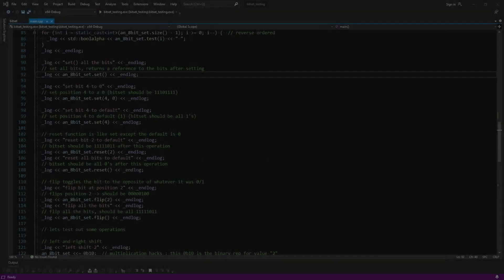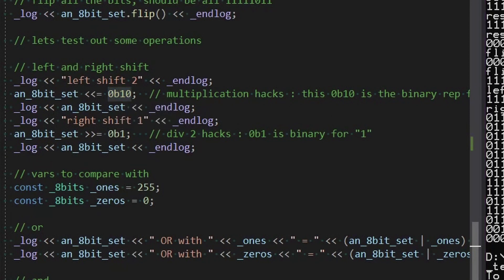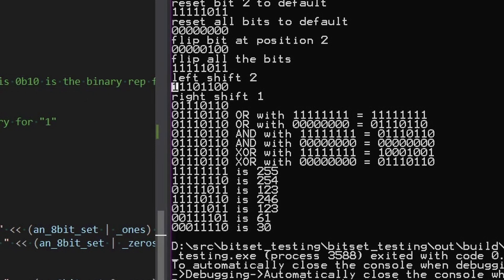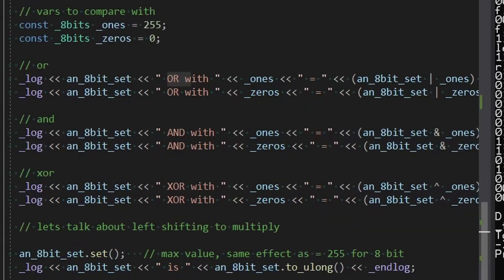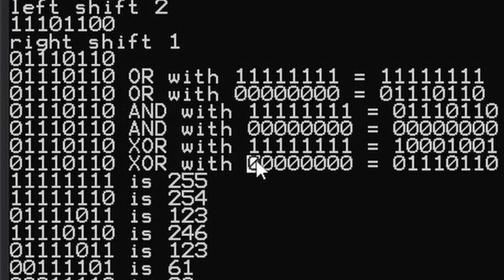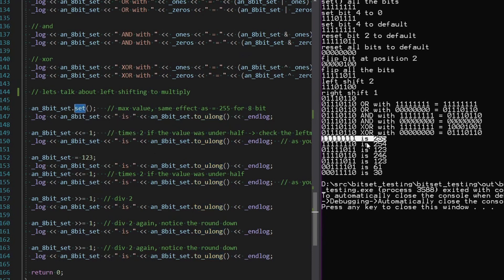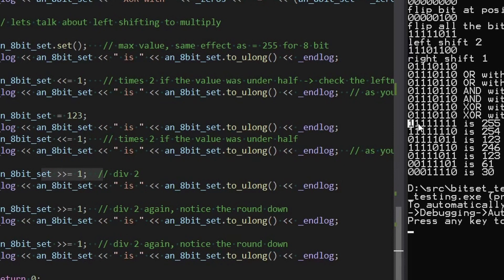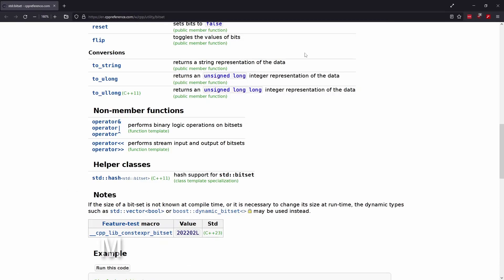Learn std::bitset (binary operations) in C++ | Part 2 - Math & Logic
Understanding how the logical operations work on binary sets is another critical aspect (and probably one of the most useful). In this tutorial we go over some of the basics and a few of the core critical things to understand while operating on them.
Hope you enjoy the video and learn something or get a good refresher if its been a while.